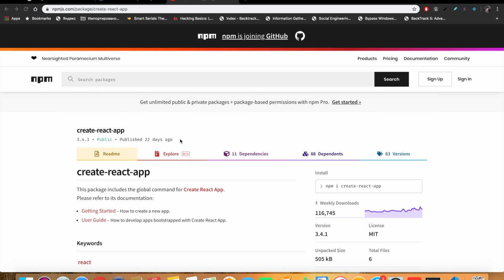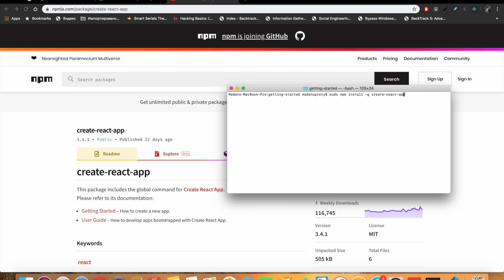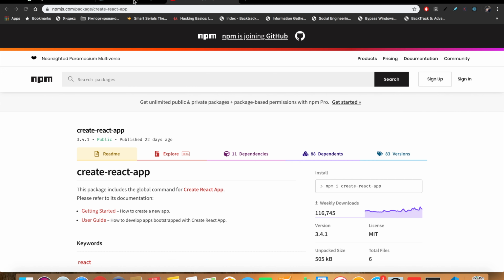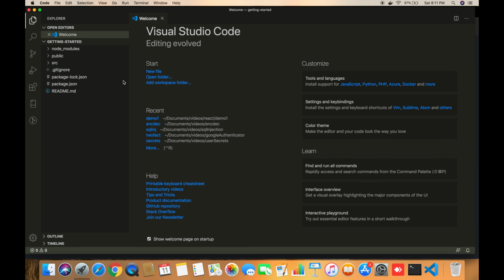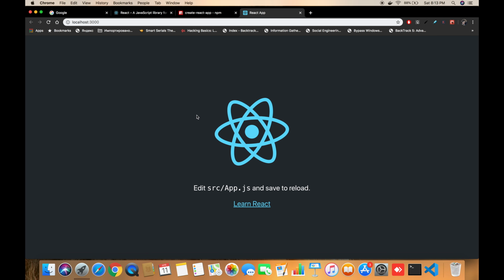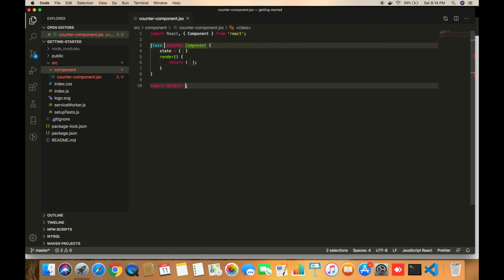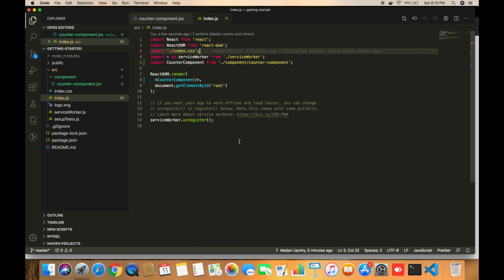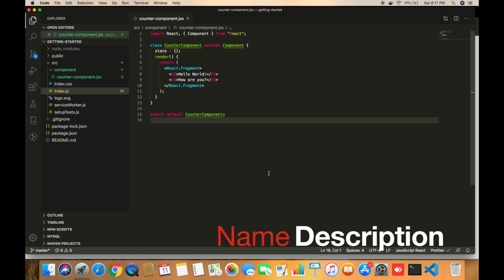React JS- Getting started with React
This video explains about how to get started with react in no time.